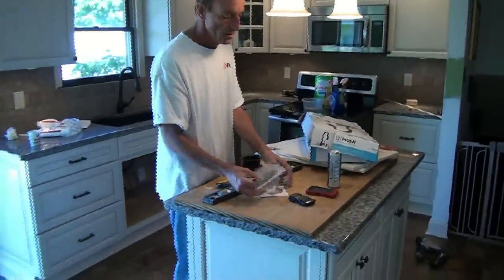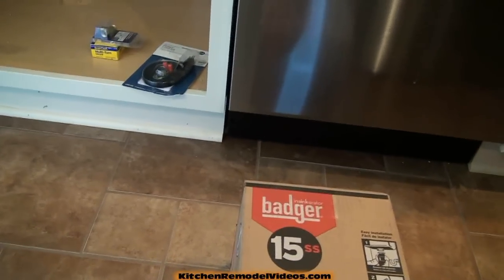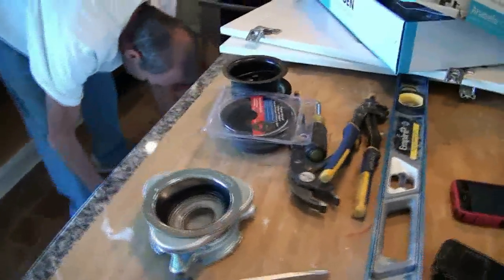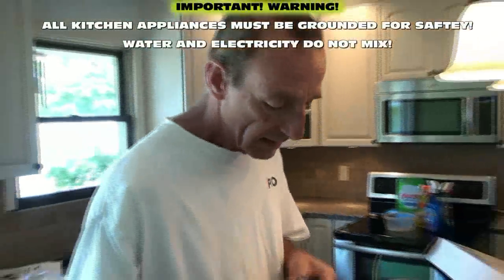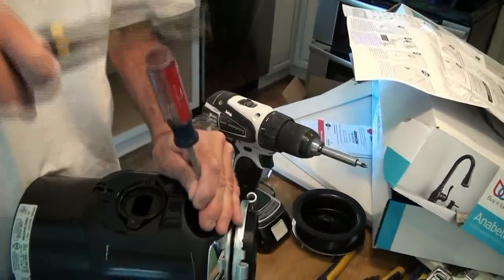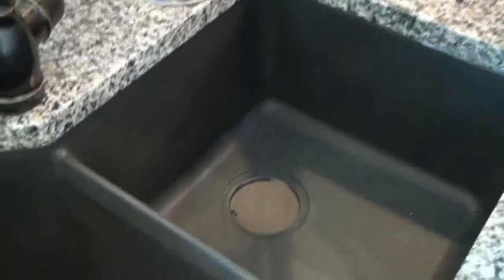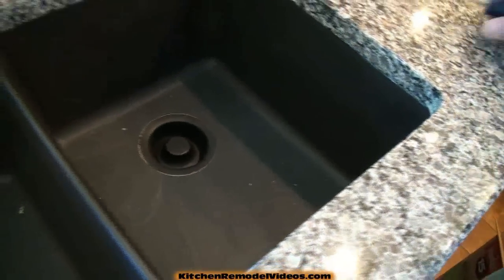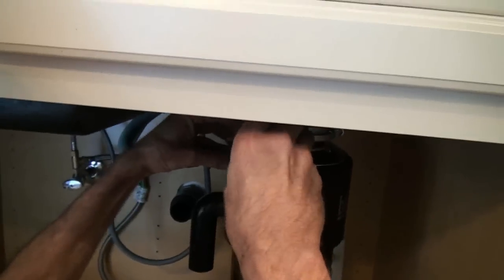How to Install a Garbage Disposal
See how easy it is to install a garbage disposal in your kitchen sink! Watch the installation steps you will need to know as you install your own garbage disposal.